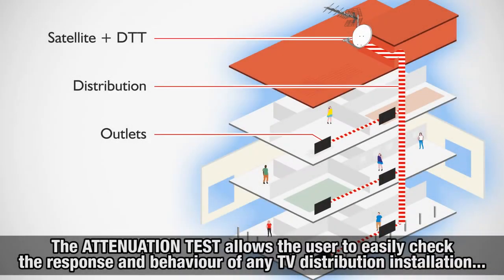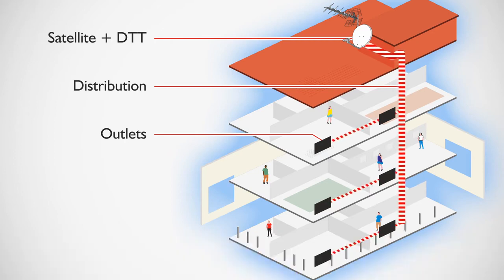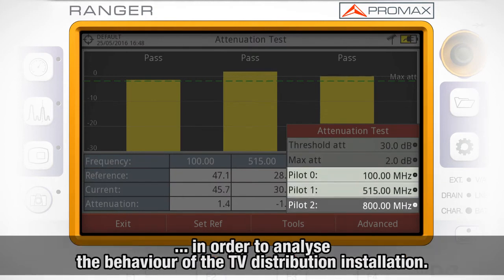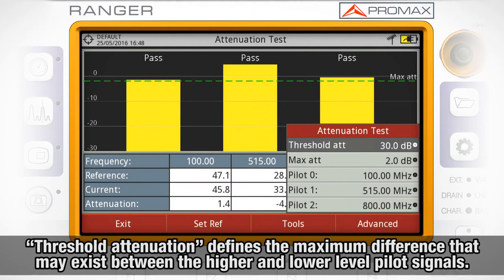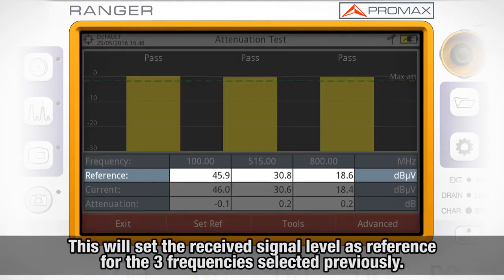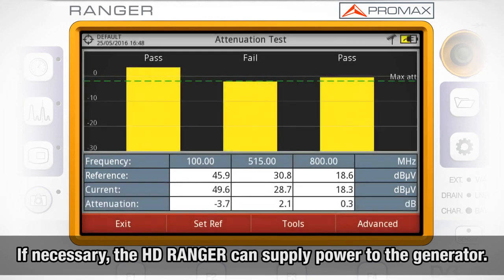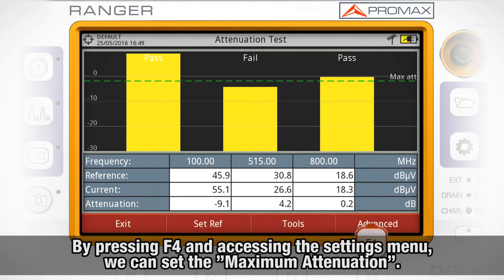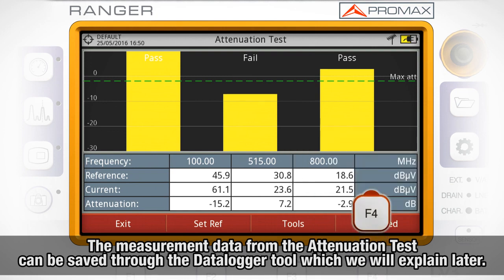RANGER analyzers tutorial 16 - Έλεγχος εξασθένισης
Η δοκιμή εξασθένησης επιτρέπει στο χρήστη να ελέγξει εύκολα την απόκριση και τη συμπεριφορά οποιασδήποτε εγκατάστασης διανομής τηλεοπτικών σημάτων πριν τοποθετηθούν και λειτουργήσουν οι κεραίες και τα headends. Μπορούμε να αξιολογήσουμε την απόκριση σε όλο το εύρος των συχνοτήτων μετρώντας τις απώλειες στη διανομή των τηλεοπτικών σημάτων, συγκρίνοντας τα επίπεδα αναφοράς στην έξοδο του headend και σε κάθε πρίζα οικιακής τηλεόρασης μέσα στο κτίριο.
Για την πρόσβαση σε αυτό το εργαλείο, πατάμε F3 και επιλέγουμε “Attenuation test”. Πατώντας F4 θα ανοίξουμε το μενού ρυθμίσεων για αυτό το εργαλείο, όπου μπορούμε να ορίσουμε τρεις συχνότητες που θα χρησιμοποιήσουμε, προκειμένου να αναλύσουμε τη συμπεριφορά της εγκατάστασης διανομής τηλεόρασης.
Η συγκεκριμένη δοκιμή απαιτεί μια γεννήτρια σήματος ή πιλότου, ενώ συνιστούμε να χρησιμοποιήσετε μια από τις γεννήτριες σήματος PROMAX RP-050, RP-080 ή RP-110, ανάλογα με τις συχνότητες που πρέπει να ελεγχθούν. Το κατώφλι εξασθένησης ορίζει τη μέγιστη διαφορά που μπορεί να υπάρχει μεταξύ του πιλοτικού σήματος υψηλότερης στάθμης και του πιλοτικού σήματος της χαμηλότερης στάθμης. Όλα τα σήματα πιλότου εκτός αυτού του εύρους, θα αφαιρούνται και δεν θα χρησιμοποιούνται σαν πιλότοι.
Τώρα συνδέουμε τη γεννήτρια σήματος απευθείας στην είσοδο RF του αναλυτή HD Ranger και πατάμε F2. Αυτό θα ορίσει την στάθμη του λαμβανόμενου σήματος σαν αναφορά για τις τρεις συχνότητες που επιλέξαμε προηγουμένως. Εάν είναι απαραίτητο το HD Ranger μπορεί να τροφοδοτήσει τη γεννήτρια.

Μετά από αυτό θα συνδέσουμε τη γεννήτρια σήματος στο σημείο όπου είναι η αρχή της διανομής του σήματος στην εγκατάσταση, δηλαδή μετά την κεραία ή μετά το headend και θα συνδέσουμε τον αναλυτή HD Ranger στα διάφορα σημεία της εγκατάστασης διανομής, προκειμένου να μετρήσουμε την εξασθένηση που εισάγεται από την ίδια σε κάθε σημείο σε αυτές τις τρεις επιλεγμένες συχνότητες.
Η εξασθένηση υπολογίζεται για τις τρεις συχνότητες ως: η τιμή αναφοράς μείον την τρέχουσα στάθμη του σήματος. Σε κάθε μέτρηση ένα μήνυμα πάνω από κάθε πιλοτικό σήμα, υποδεικνύει αν η μέτρηση πέρασε (Pass) ή απέτυχε (Fail) σύμφωνα με τις παραμέτρους που έχουν οριστεί.
Πατώντας F4 και αποκτώντας πρόσβαση στο μενού ρυθμίσεων, μπορούμε να ορίσουμε τη μέγιστη εξασθένηση, η οποία είναι το επίπεδο εξασθένησης σε dB που χρησιμοποιείται από τον εξοπλισμό για να εμφανιστεί στην οθόνη αν το σήμα περνάει ή αποτυγχάνει. Τα δεδομένα μέτρησης από τη δοκιμή εξασθένησης μπορούν να αποθηκευτούν μέσω του εργαλείου καταγραφής δεδομένων (Datalogger) το οποίο θα εξηγήσουμε αργότερα εδώ.